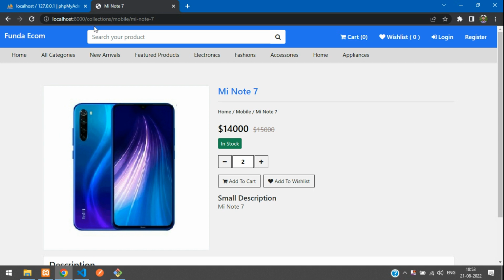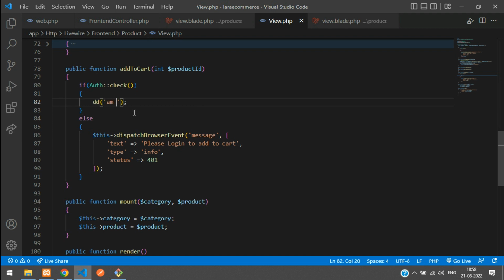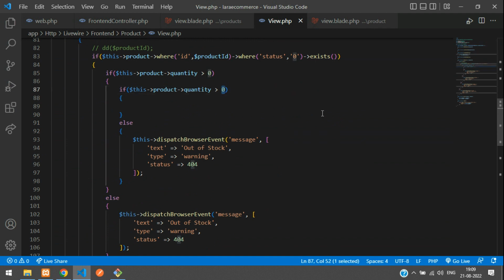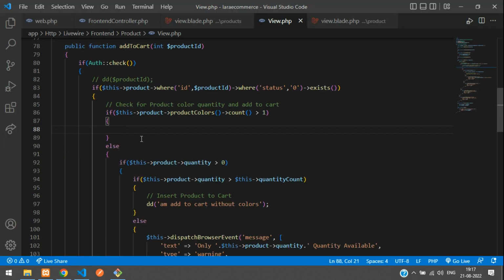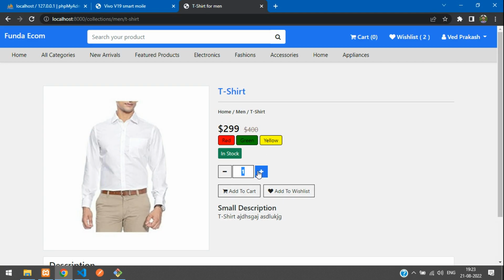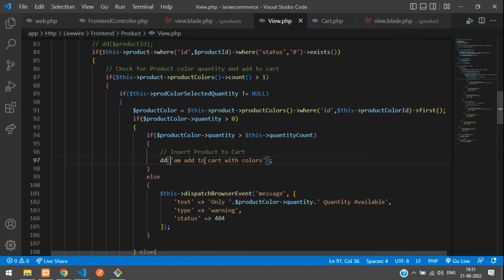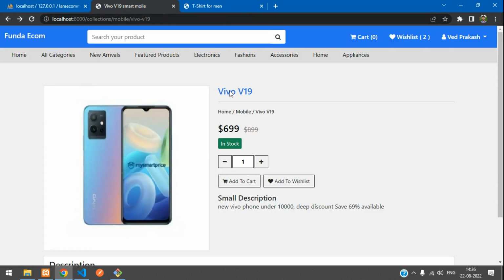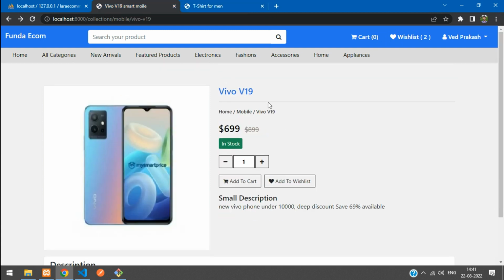Laravel 9 Ecom - Part 33: Add to Cart - How to Add product to cart using Livewire in Laravel 9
In this video, I have taught how to add products to carts using livewire in laravel 9, Laravel 9 add to cart using livewire.
We will also see, how to do the validation of quantity, the product already added to cart, auth check, and more...